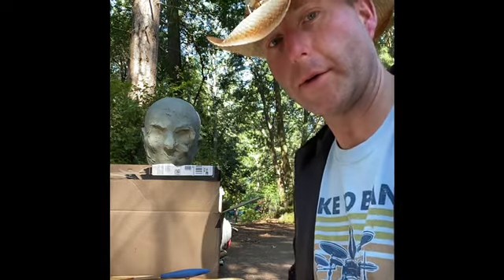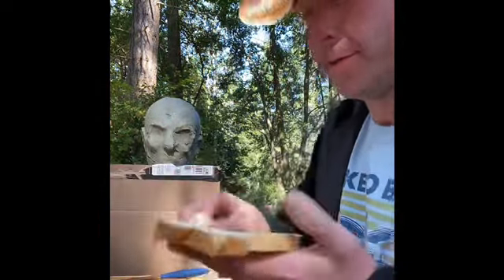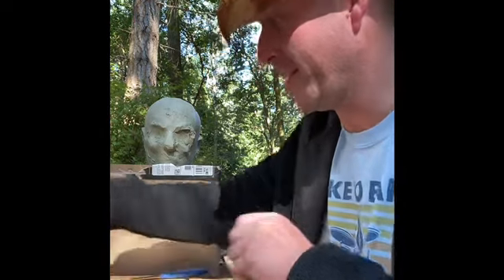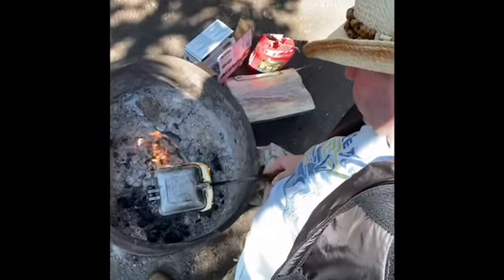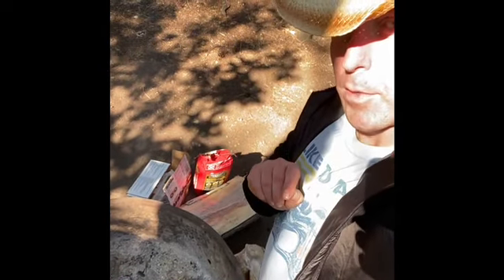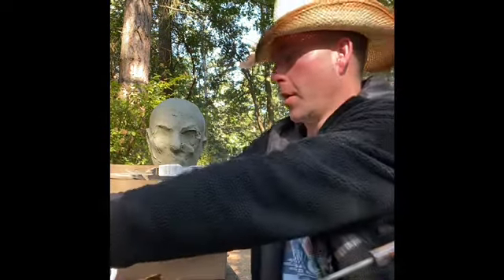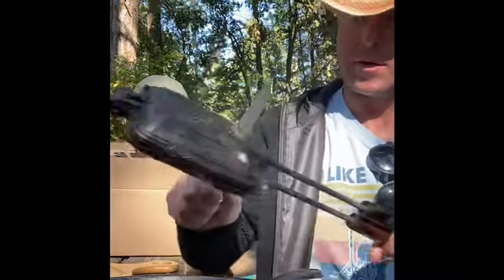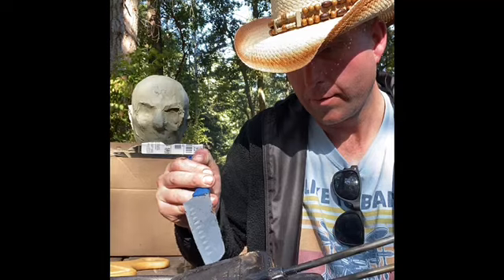Classic and easy camping meal option: How to make a Hobo Pie